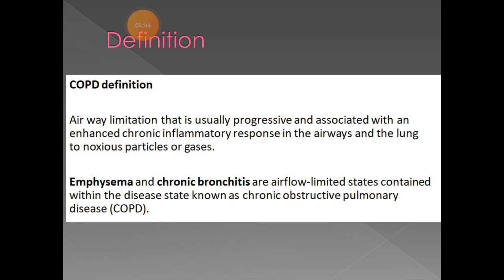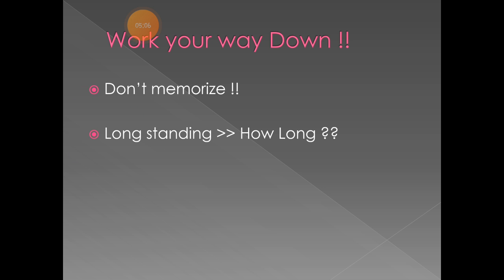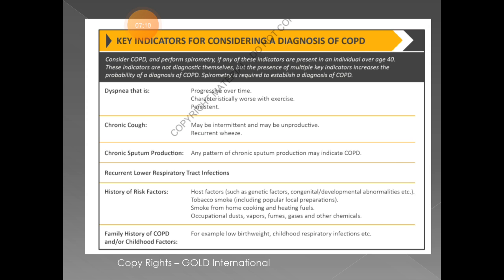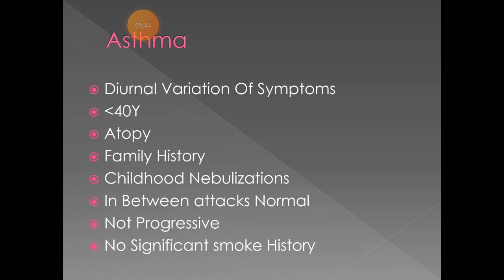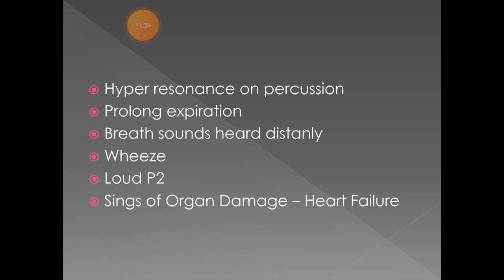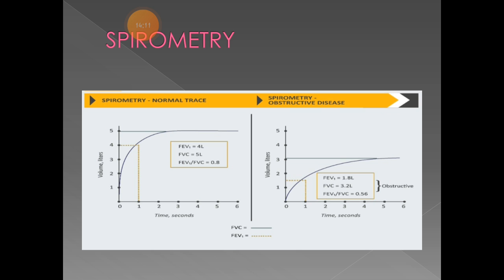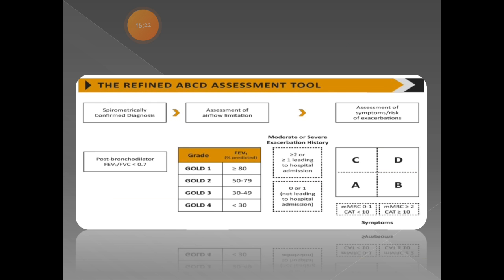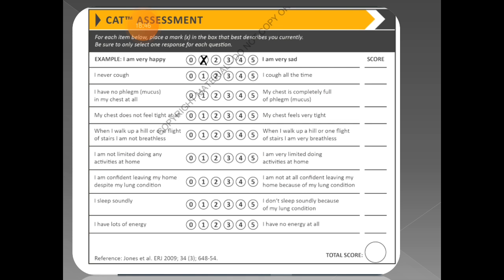COPD MADE EASY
Basic points to study COPD in a much easier way..

Definition
Symptoms and Sings
Examination
Scoring system

Recommended for Medical students, Doctors.
2021 DTCD exam .